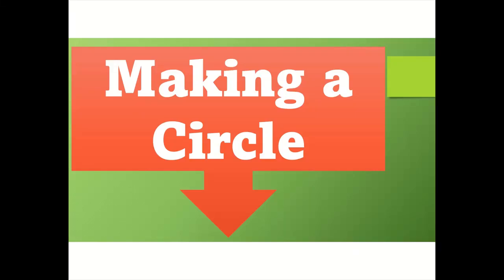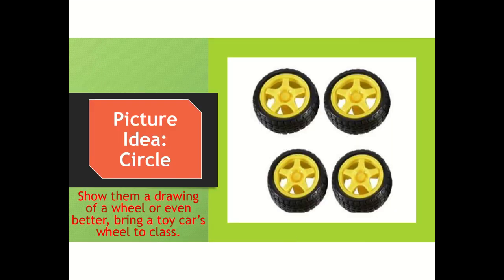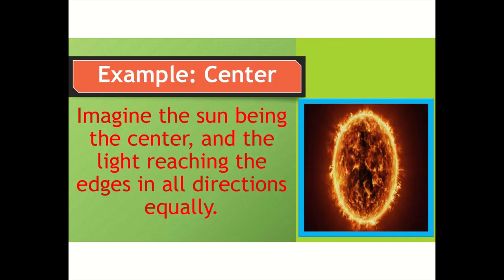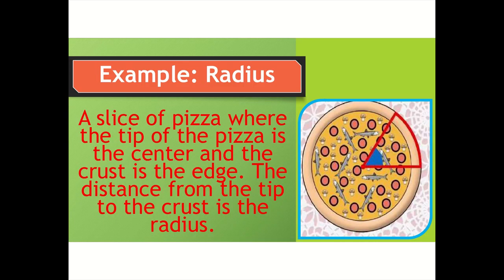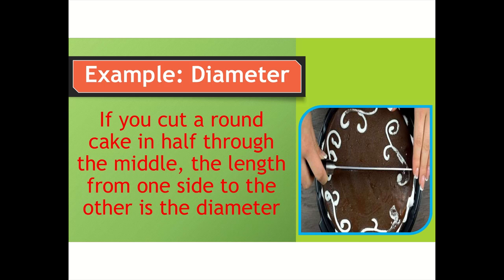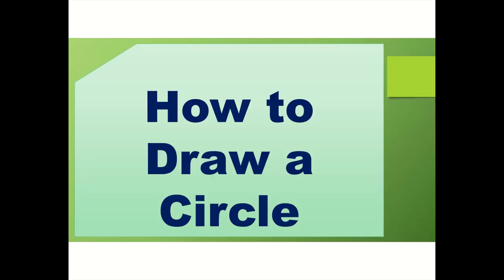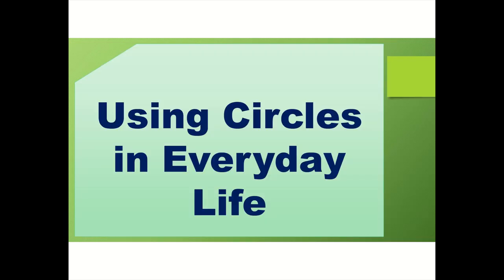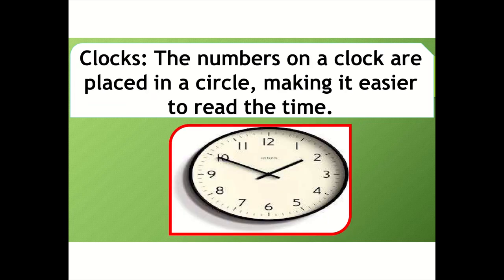How to Make a Perfect Circle | Easy Geometry for Kids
Get ready to explore the fun world of circles in this exciting video! 🎨📏 We’ll show you a super simple way to draw a perfect circle using easy steps that everyone can follow. Learn what makes a circle special and discover cool tips to make your circles neat and round every time. Whether you're working on math homework or just love drawing, this video will help you understand circles like a pro!

This video is perfect for primary school students and beginners learning about geometry. 🌟 Watch now to make math fun and creative!